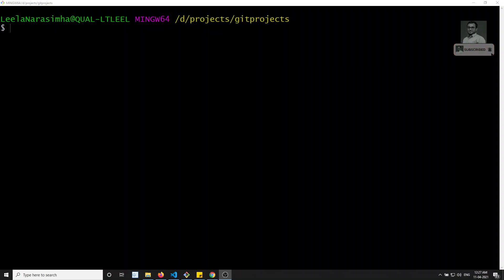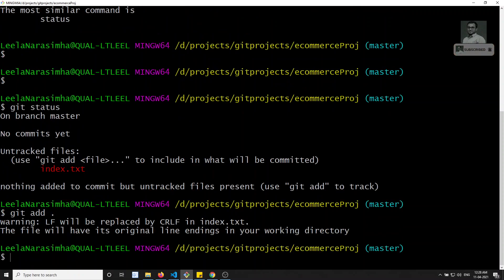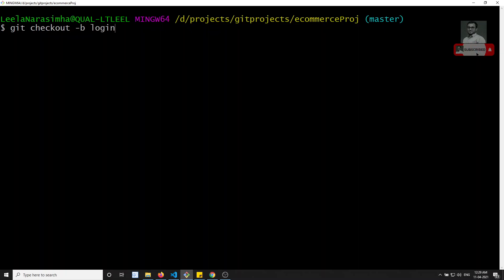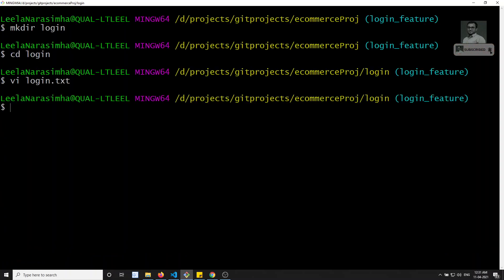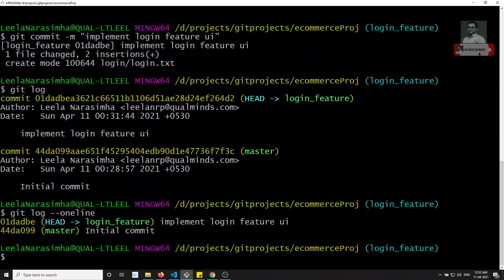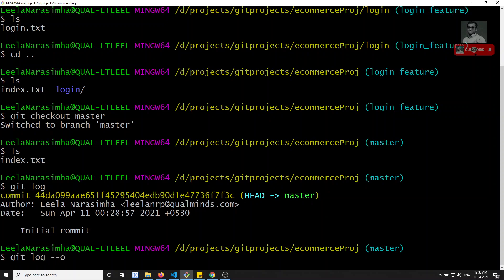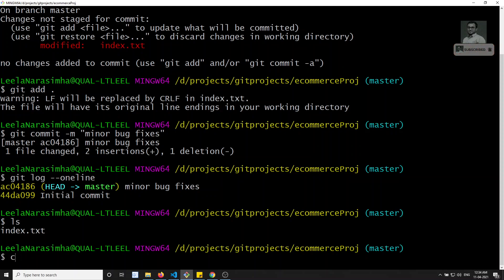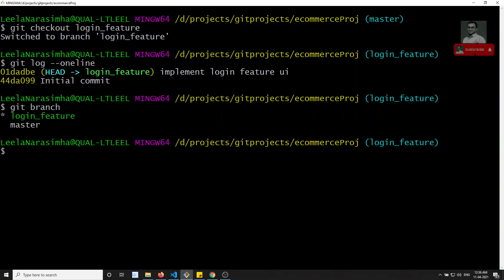12. Practical implementation of the git branching in the project - GIT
In this video, we will see the practical implementation of git branching in the project.